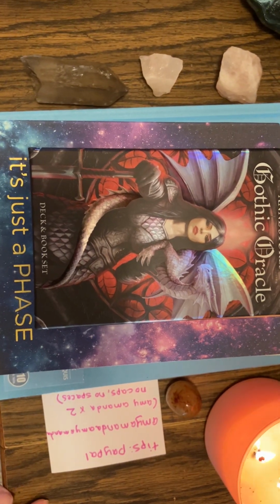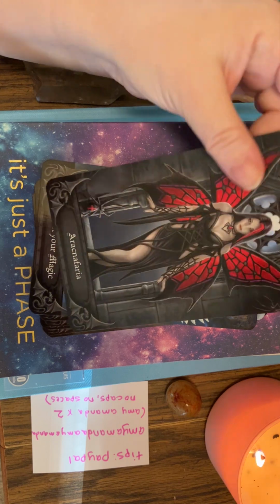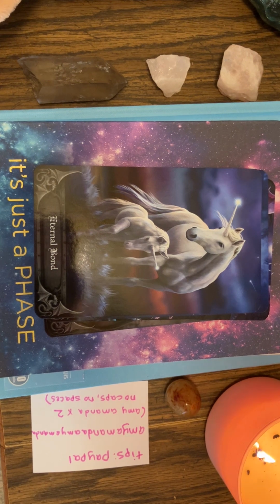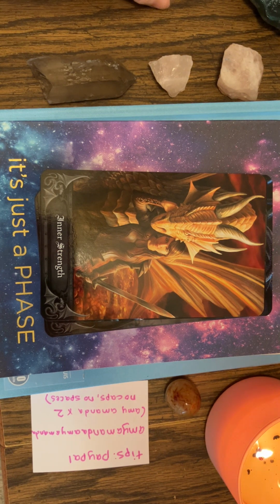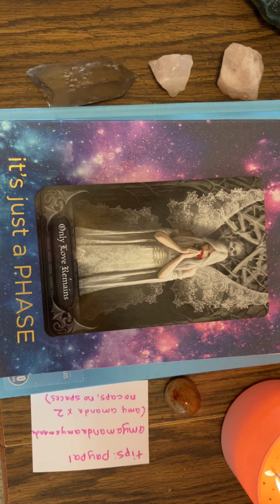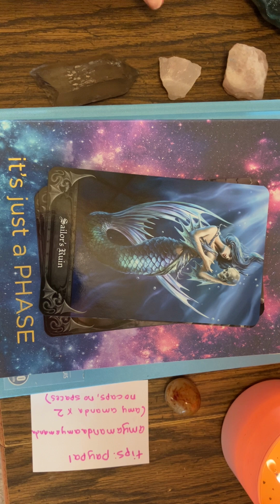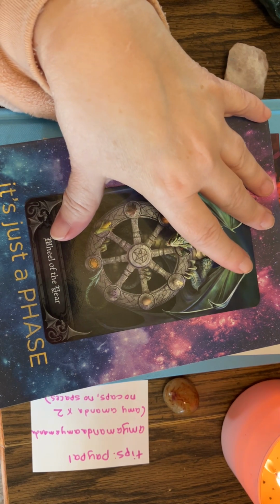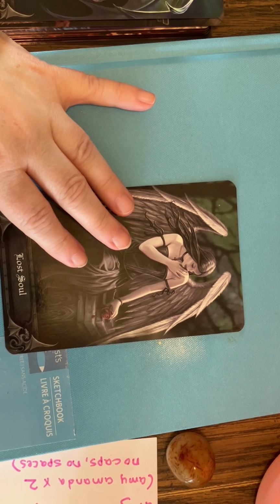**GIVEAWAY**/UNBOXING #2 ANNE STOKES GOTHIC ORACLE